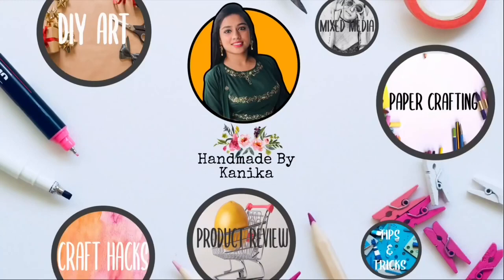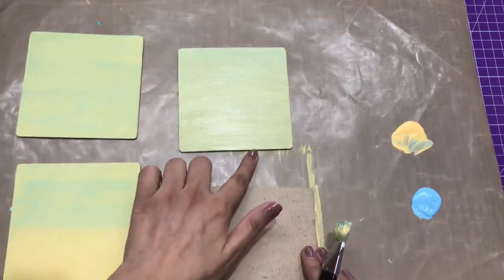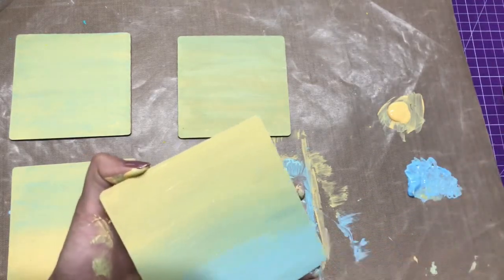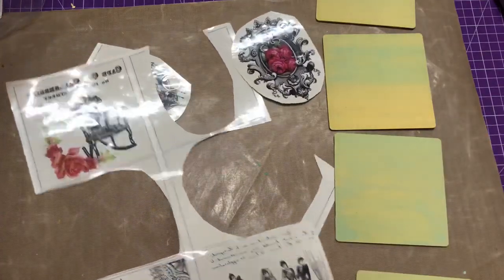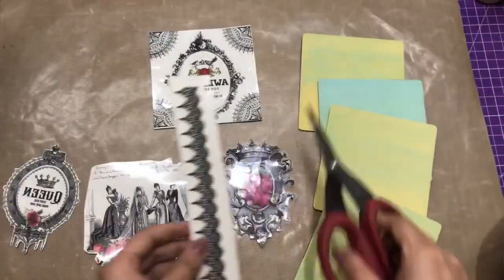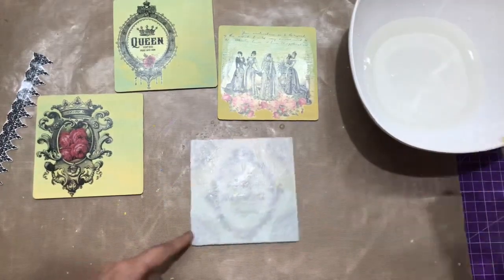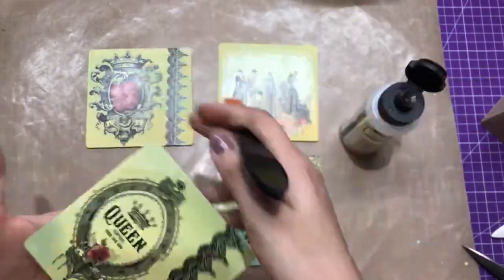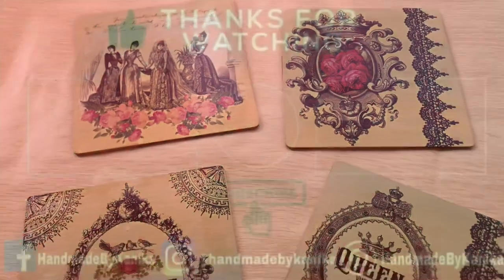119 How to make Wooden Coasters | Step by Step Tutorial | Transfer Me Ideas | Easy DIY Tutorial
Hello viewer, in this video I am sharing Easy Coaster Making Tutorial.

Happy Crafting🥰